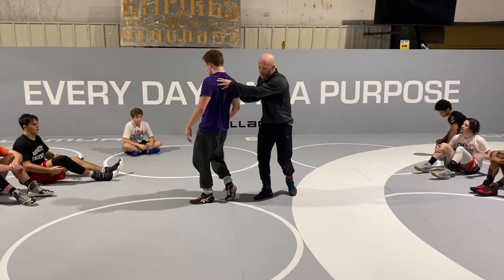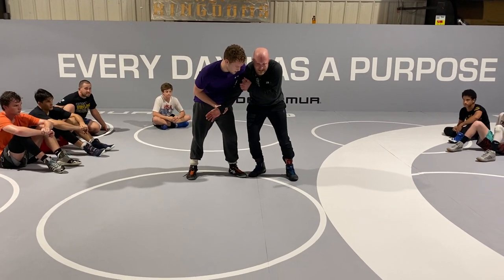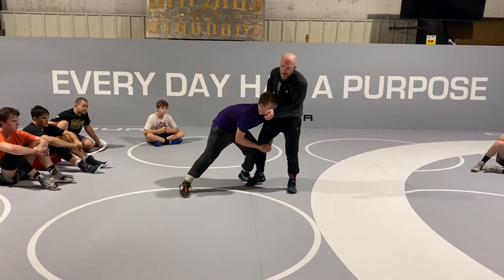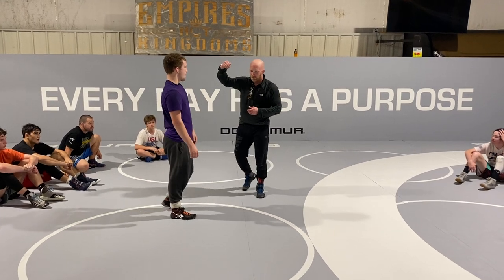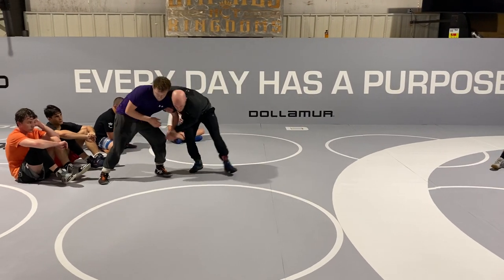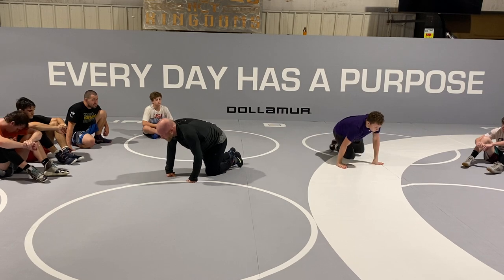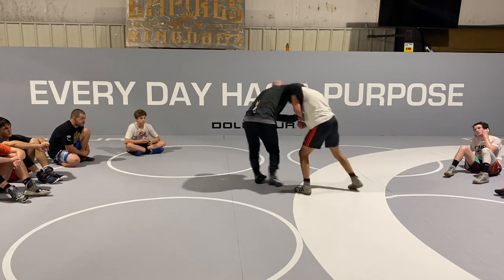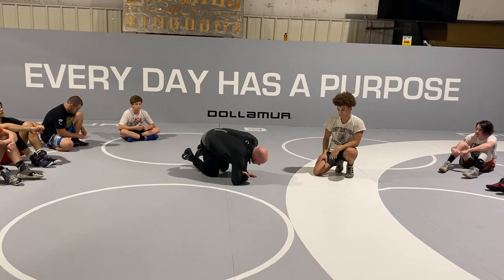Russin 2 on 1 Fireman Carry